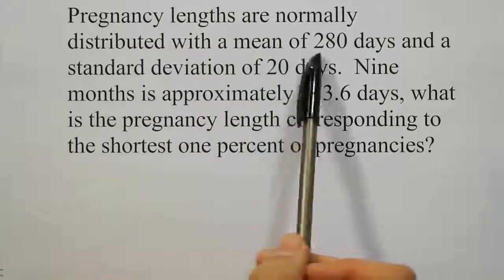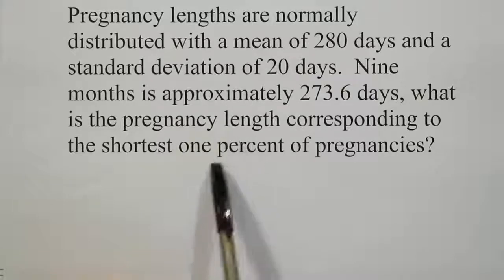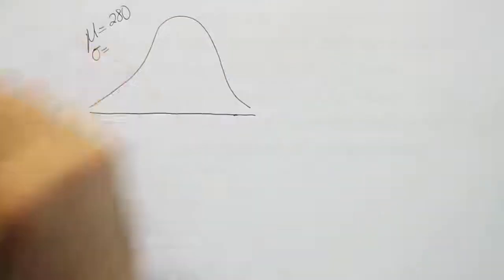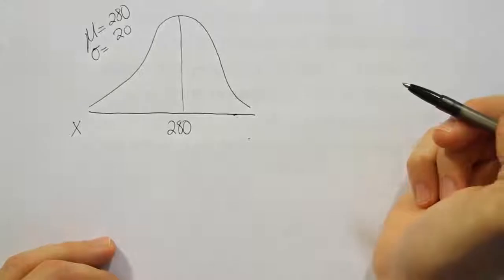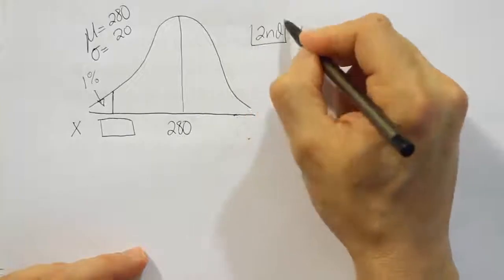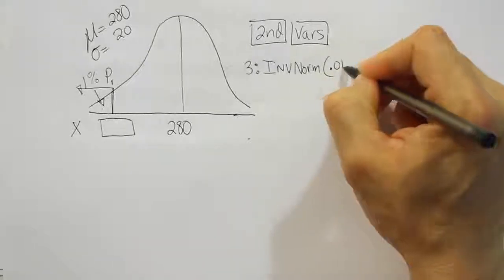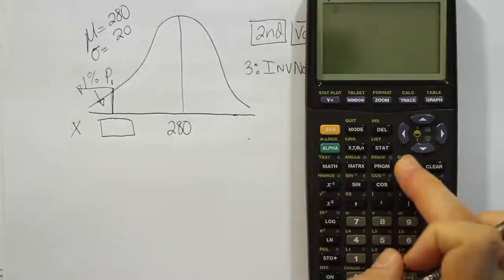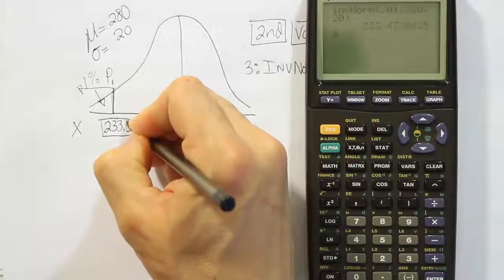Finding percentiles of the normal distribution with the TI-83 or TI-84 example 2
In this video, we show how to find a measurement corresponding to a given percentile of the normal curve using a TI-83 graphing calculator. In earlier videos, we used the z table to accomplish the same task.